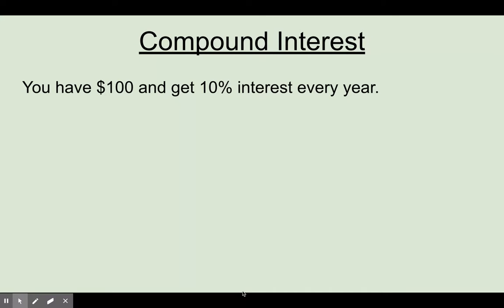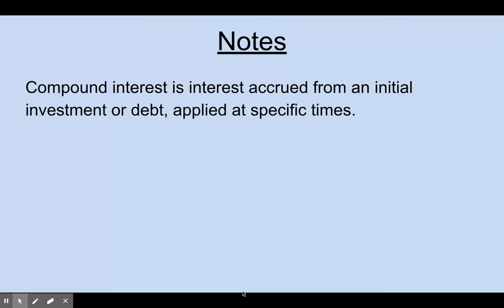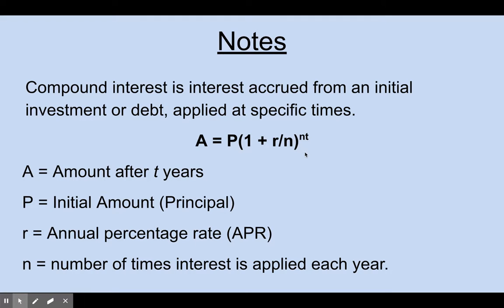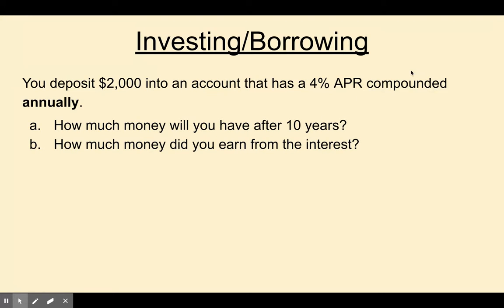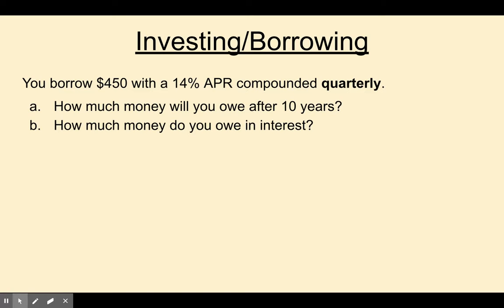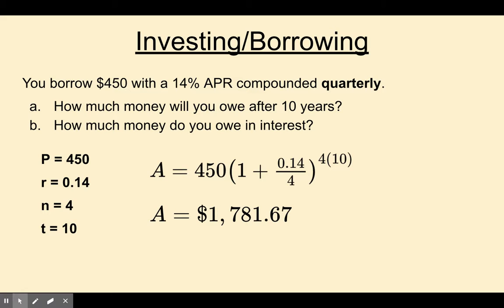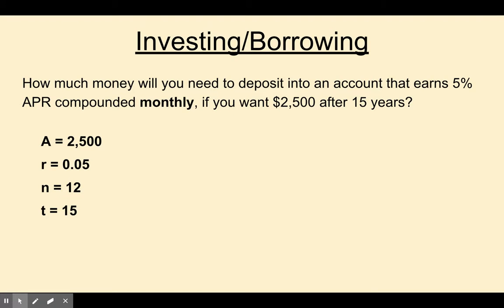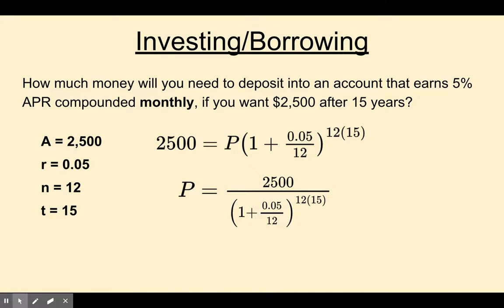Untitled: Jan 19, 2021 8:14 AM